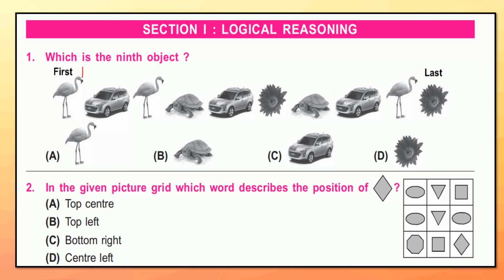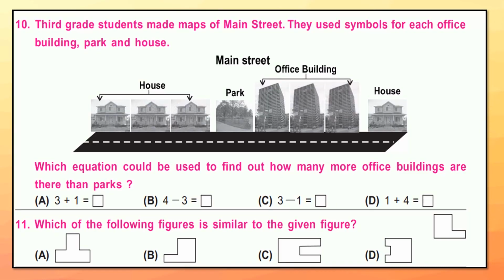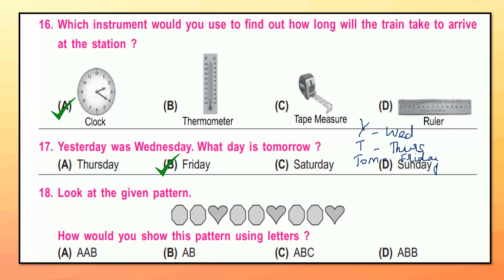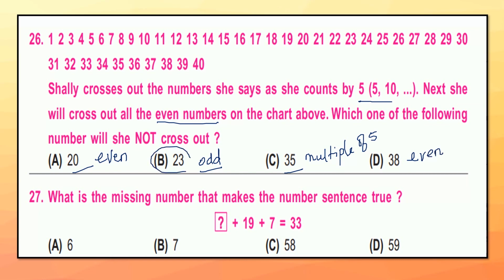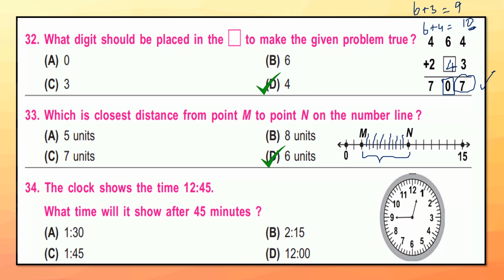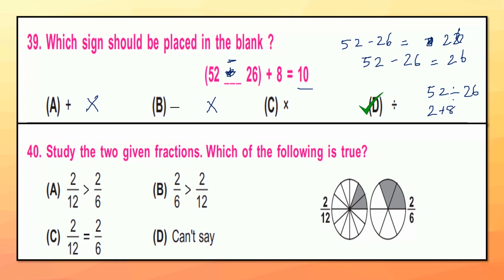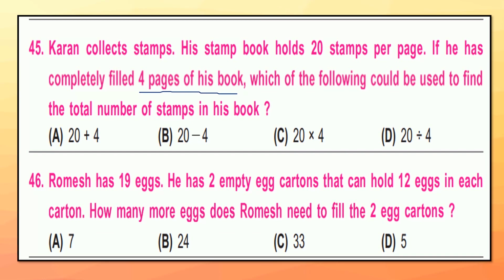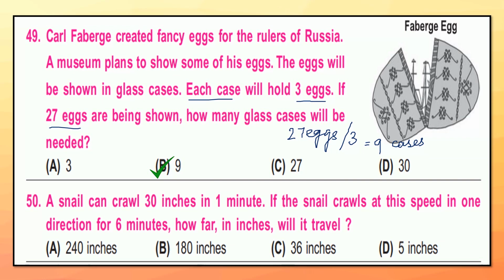IMO - MATHS OLYMPIAD - CLASS 3 - PRACTICE PAPER 1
MATHS OLYMPIAD CLASS 3 - PRACTICE PAPER 1 -  This video is helpful for preparing for IMO - International Maths Olympiad examination and for other competitive exams too. It covers questions on logical reasoning, math aptitude, everyday mathematics, achievers section. Happy learning! All the best wishes!